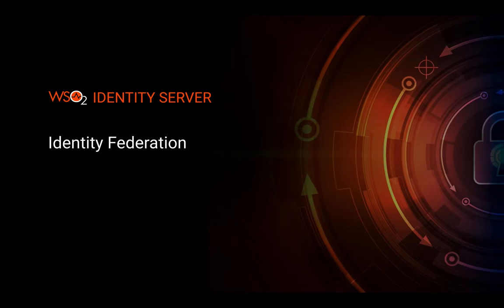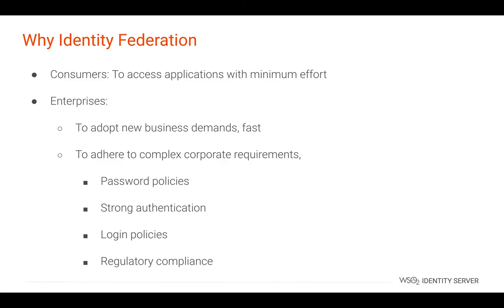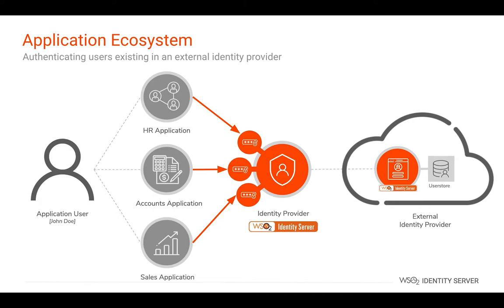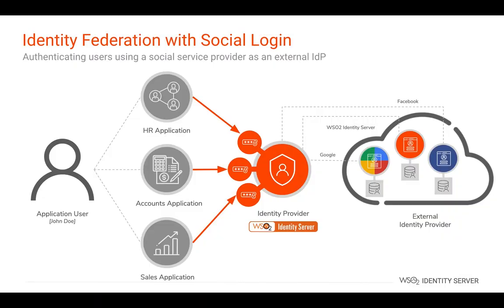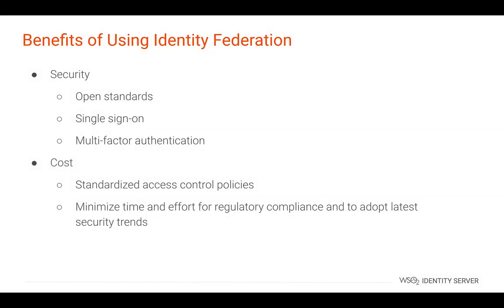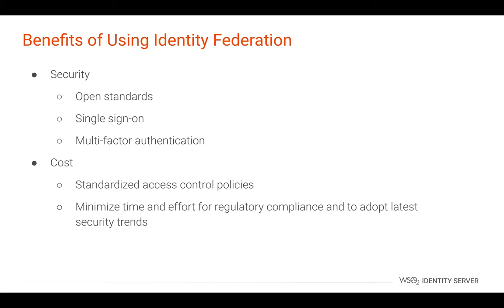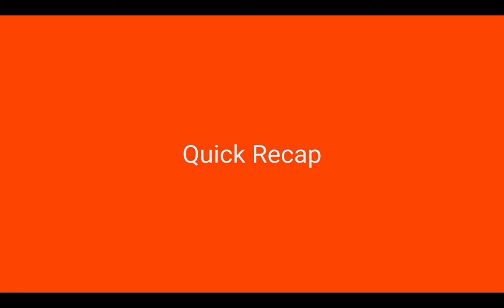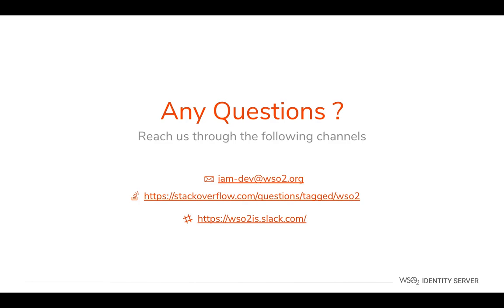Identity Federation - WSO2 Identity Server